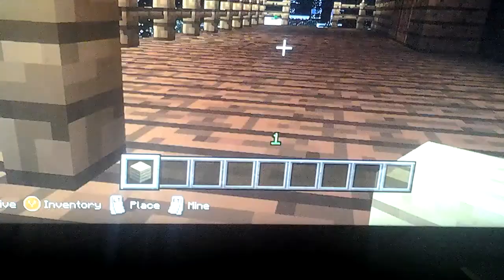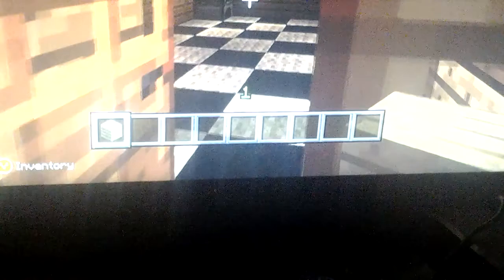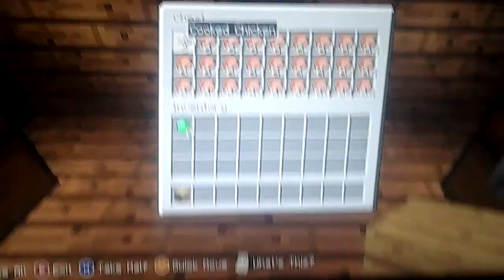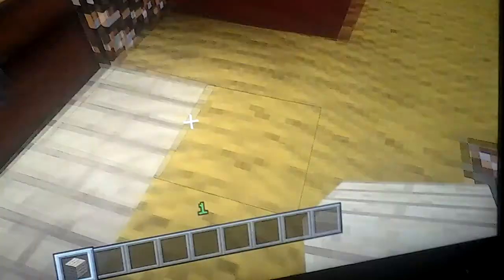Minecraft World joshua